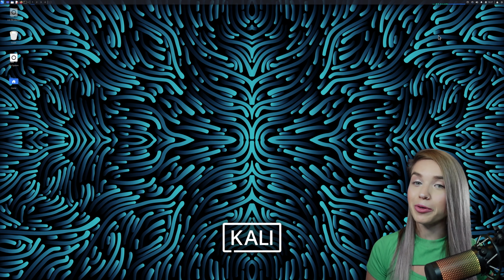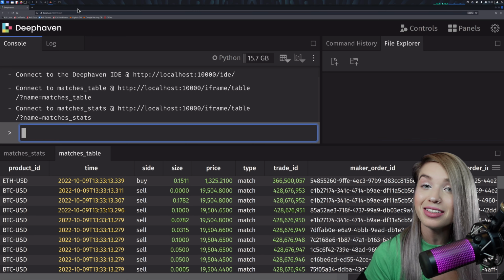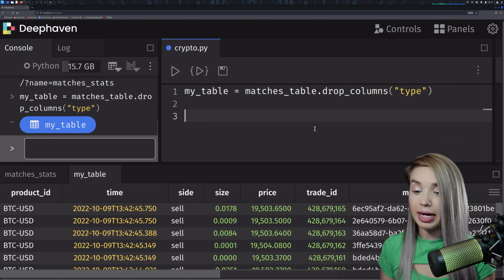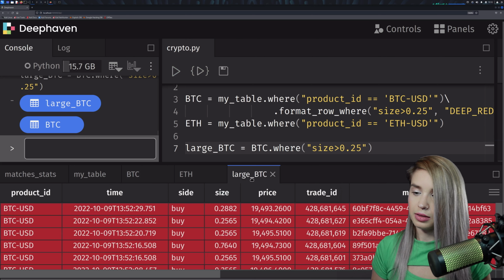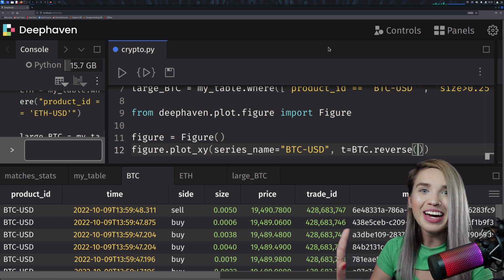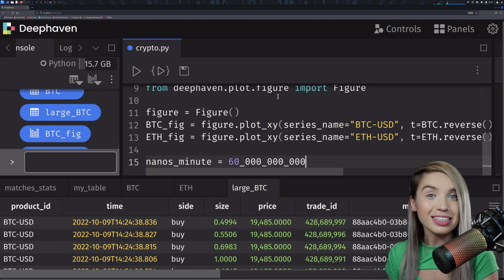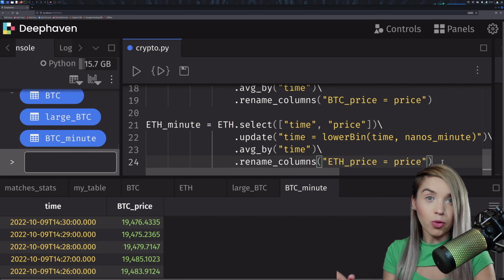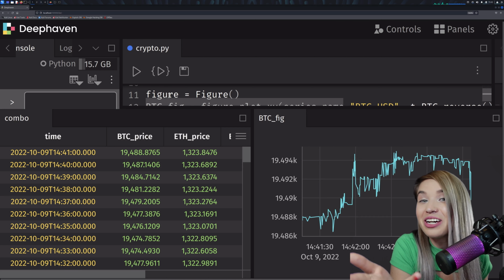Get Dynamic Bitcoin Data in REAL TIME with Python - Intro to Deephaven - LINUX OS!!!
Today we will find a SIMPLE solution to one of the most complex data science problems - working with real-time dynamic live-streaming data!
We will learn how to fetch data directly from the Coinbase cryptocurrency exchange, we will then manipulate it, reconstruct it and even plot it! (YES! a graph that keeps MOVING CONSTANTLY as new data comes in and updated within microseconds! 😱😱😱)
And the best part is - no need to have any prior experience with web sockets or setting up your own server! 🤩

If you're wondering how it's even possible - allow me to introduce you to Deephaven! A very powerful open-core framework that made this entire process 100% beginner friendly!
(Especially if you'd like to contribute to their open-source project 😉)

⏰ TIMESTAMPS ⏰
00:00 - intro
00:55 - install Deephaven and dependencies
04:12 - quickhook vs setting up your own websocket
04:50 - Coinbase data stream overview
05:25 - basic data manipulation (drop columns)
07:04 - split data (filter rows of interest)
08:18 - highlight large volume transactions
11:31 - plot dynamic data
15:31 - extract new data features
23:00 - next steps
24:10 - thanks for watching! :)

🎥 MORE DATA SCIENCE TUTORIALS OF MINE 🎥

💳 Credits 💳
⭐ Beautiful animated graphics by:
       mixkit.co